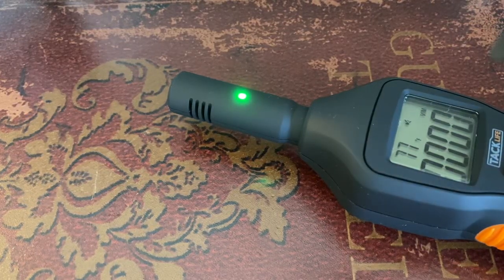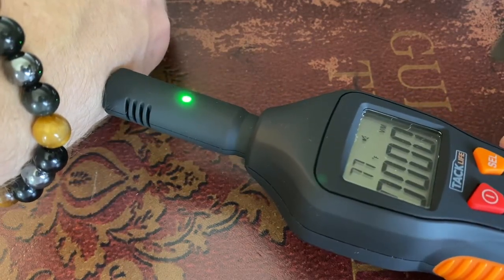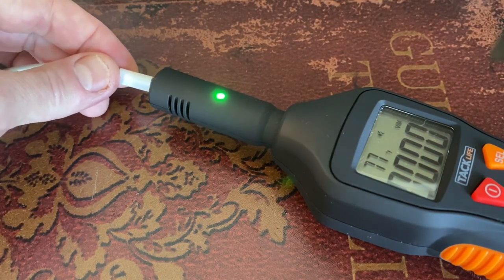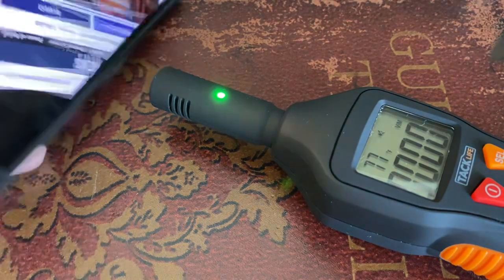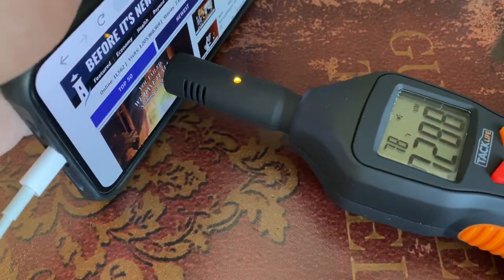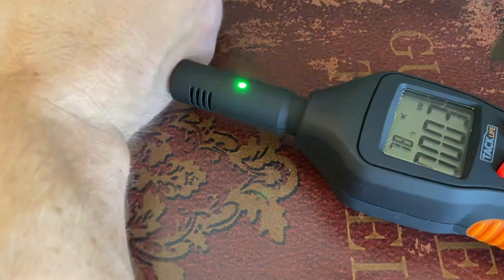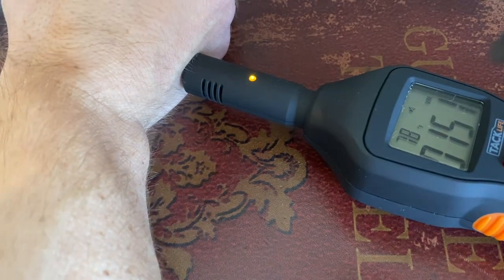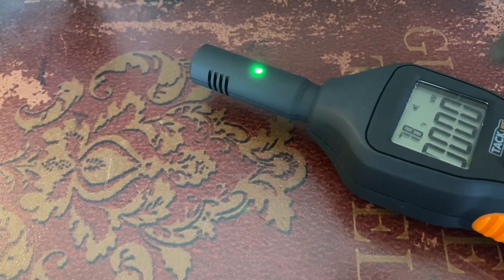EMF WARNING! ⚠️ Think Twice About Charging And Holding Your Phone At The Same Time ⚡️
I ran my own experiment after seeing a similar video on Twitter. The results speak for itself.

EMF Frequency is literally coursing through your vanes when you hold your phone while it’s connected to your charger.

Your Phone becomes of multiplier of almost 6X the amount of EMF dosage than the phone charger emits on its own when plugged into an outlet.